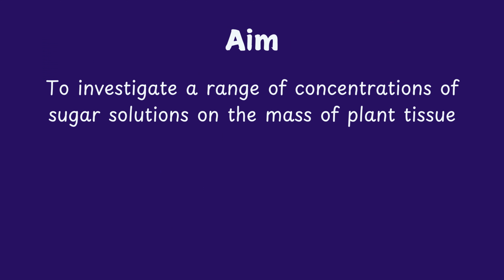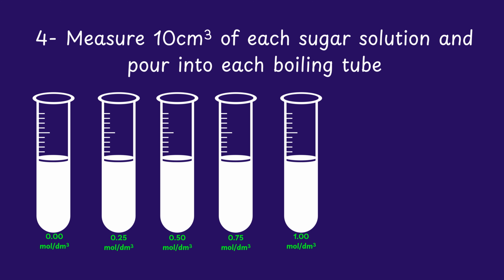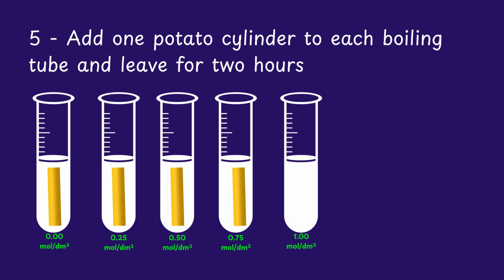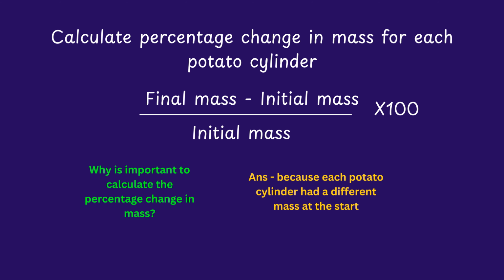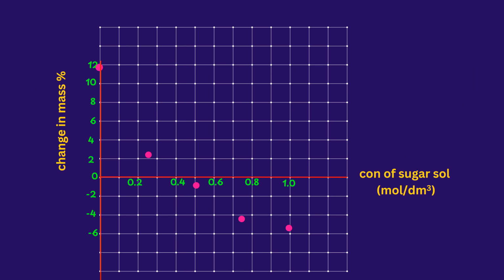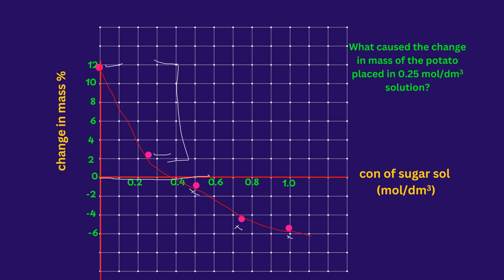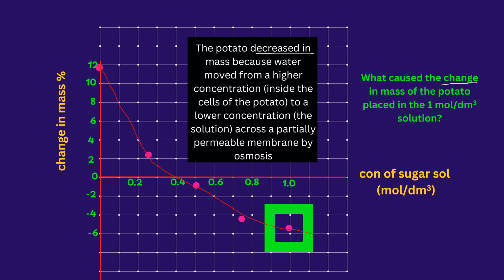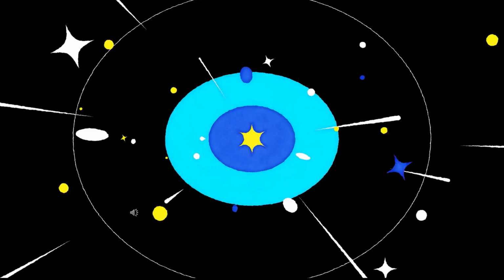OSMOSIS REQUIRED PRACTICAL GCSE BIOLOGY/GCSE COMBINED SCIENCE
This is a GCSE Biology Revision lesson  on the osmosis required practical  FROM topic 1  (CELL BIOLOGY) in the GCSE biology specification.
Grab a past paper question on the osmosis required practical to complete after the video.